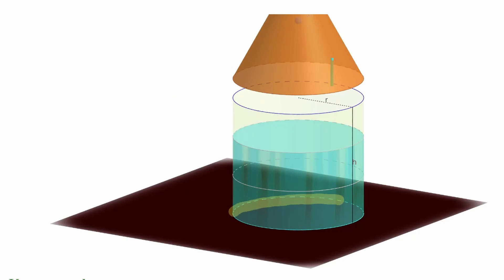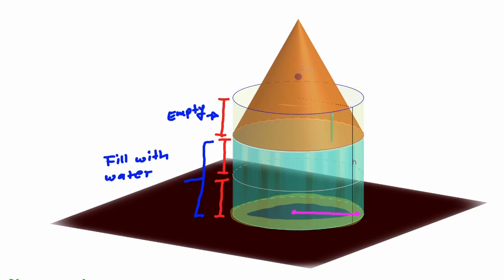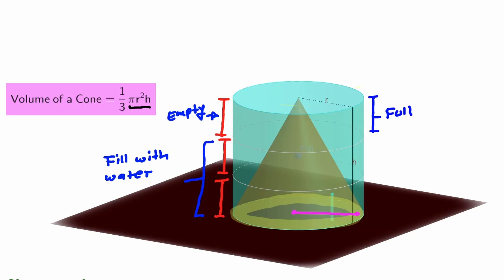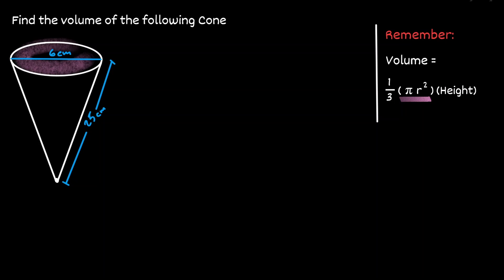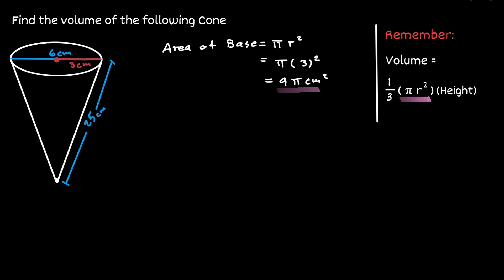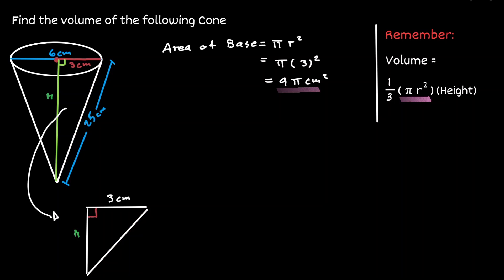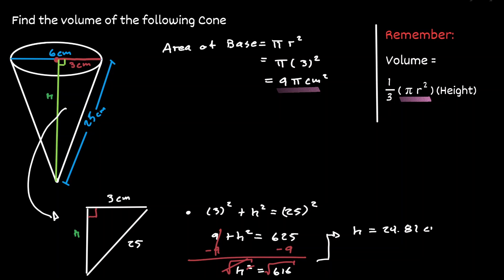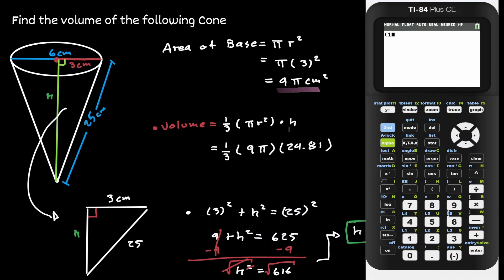Volume of a Cone - Visual Explanation and Example (Mastering Geometry)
Volume of a Cone - Visual Explanation and Example is a lesson that will explain to you why the volume of a cone makes sense. Once we create a formula for the volume of a cone, we will use it in an example. We will use the relationship between the volume of a cylinder to explain the volume of a cone.

⏰Timestamps⏰
 0:00 Introduction
0:02 Volume of a Cone (Visual Explanation)
1:39 Volume of a Cone (Example)